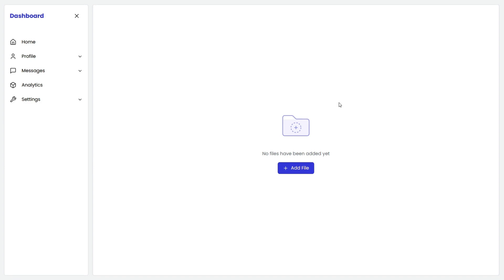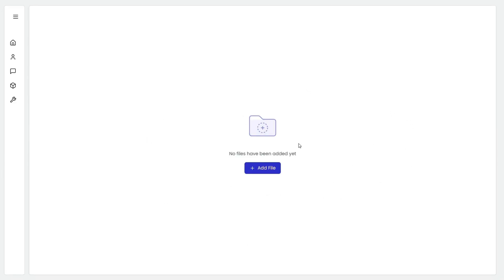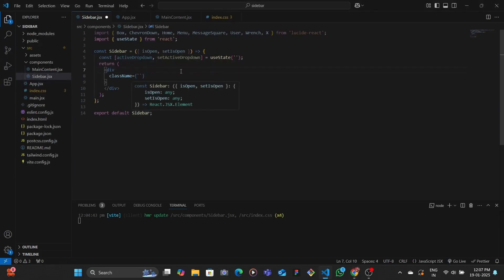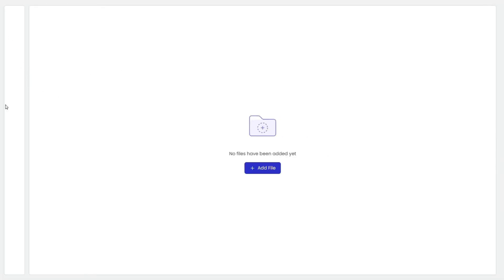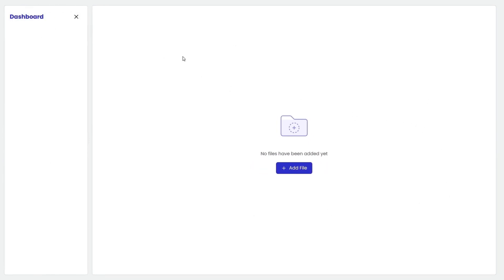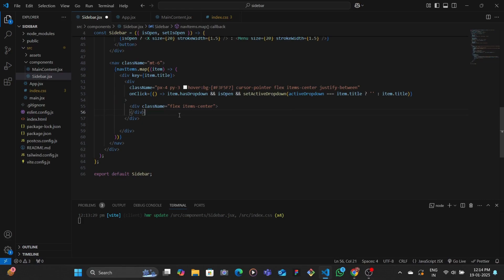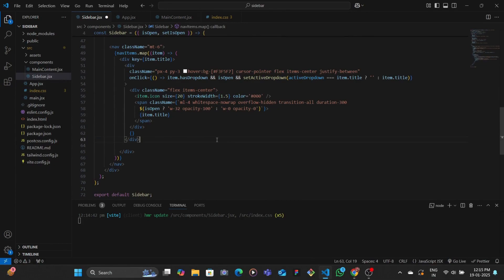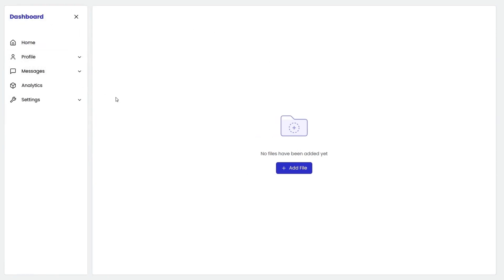✨ Build Awesome Sidebar in React! 🎨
✨ Master the Art of Building a Sleek Sidebar!
⚛️ Pure React + Tailwind CSS
🎯 Zero External Libraries
🔥 Smooth Animations & Transitions
⚡ Professional Design
🎁 What you'll learn:

Clean React Components
Modern Design Principles
State Management
Responsive Layouts
Animation Best Practices

Happy Coding! 🚀